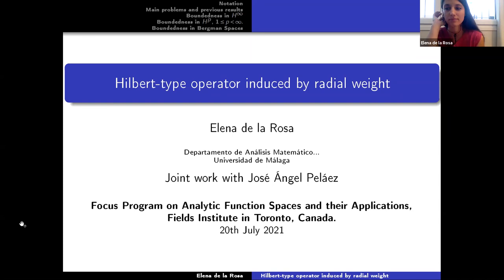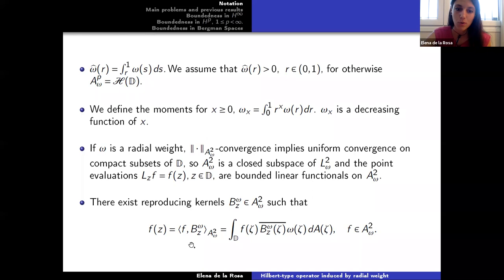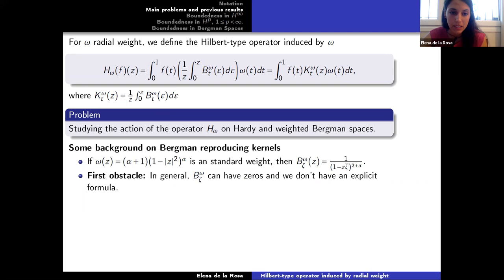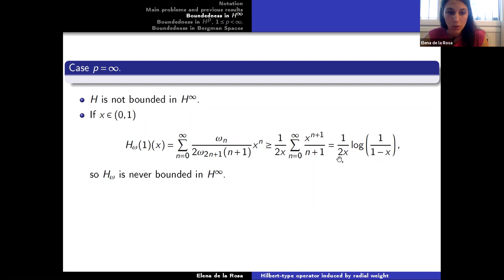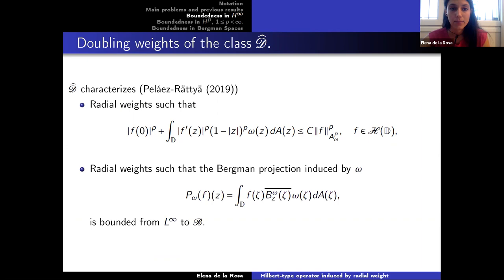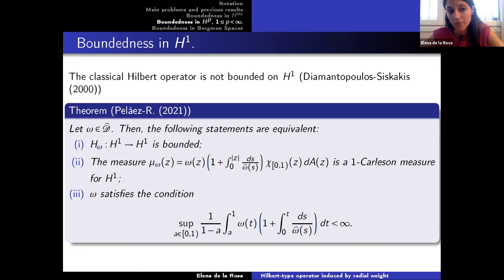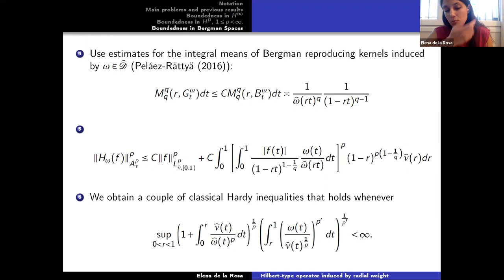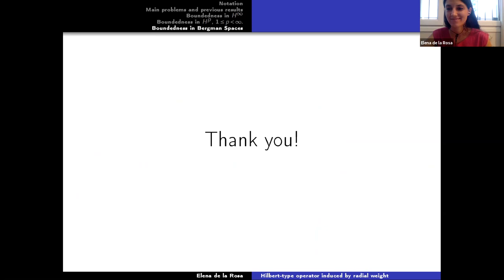Hilbert-type operator induced by radial weight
Elena de la Rosa Pérez, University of Málaga, Facultity of Science